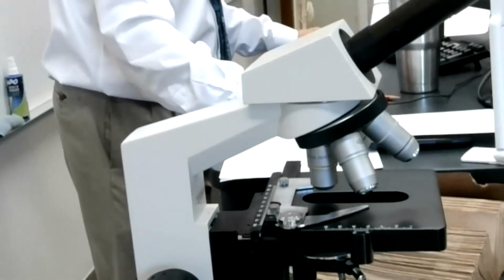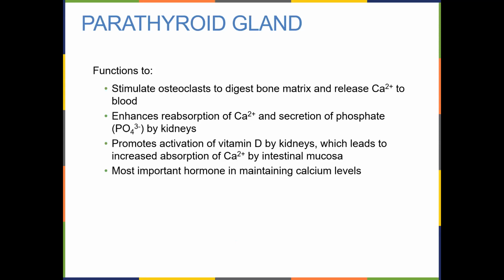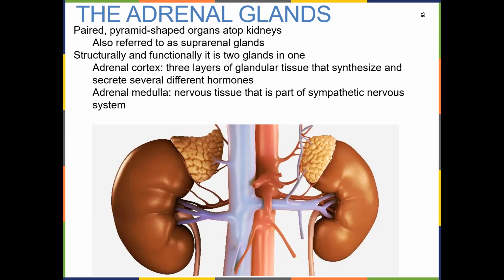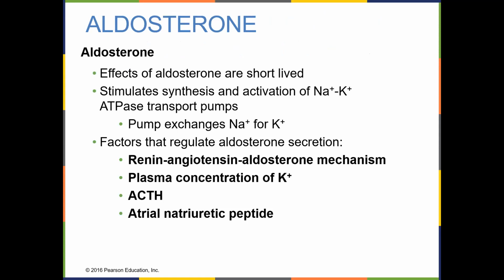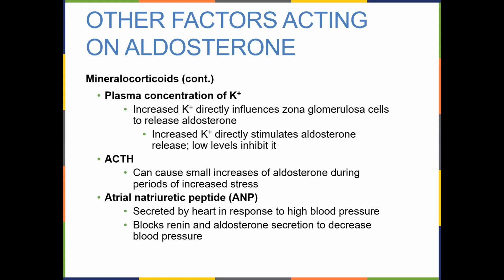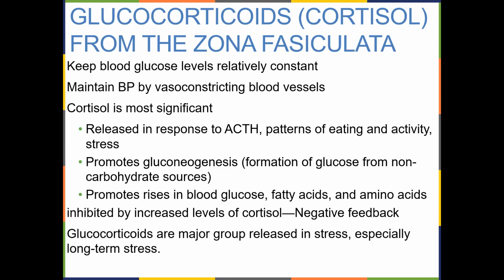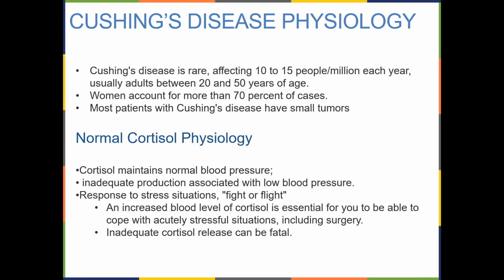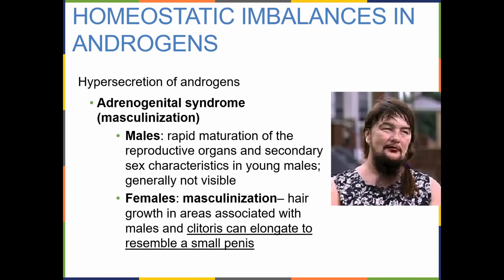AP2 Lecture BIOL 2020 H11 August 30, 2022